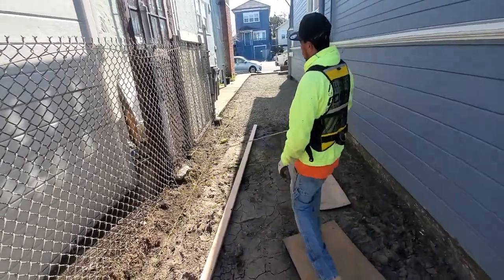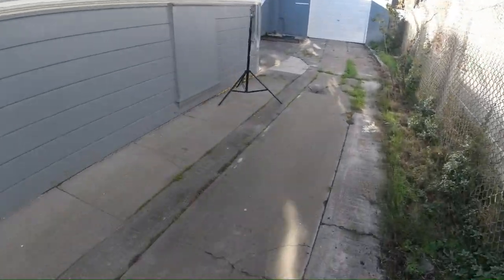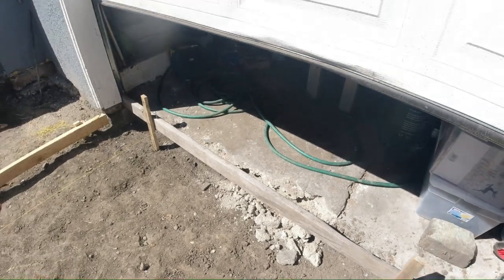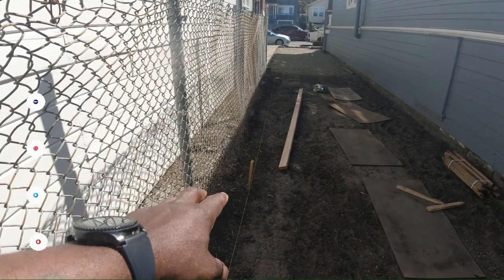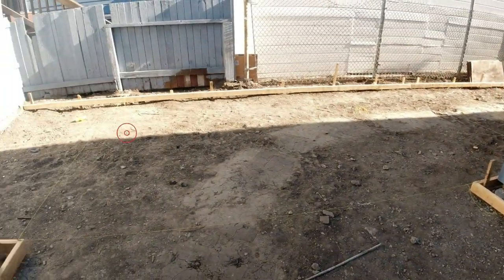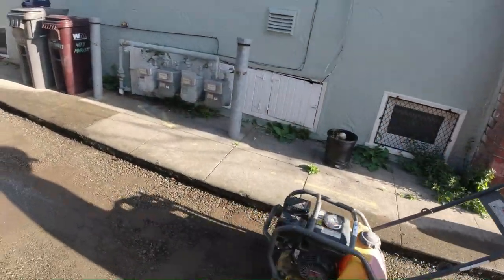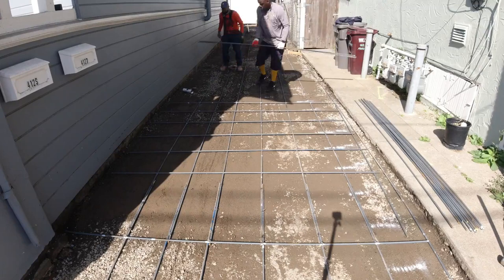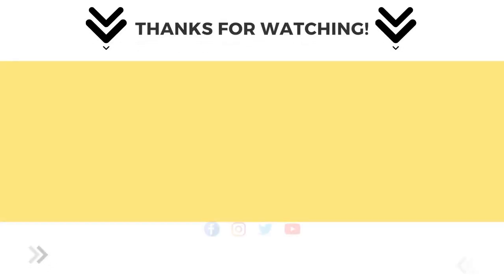Demo, Grade, Frame & Rebar CONCRETE Driveway |All Access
See what it takes Demo, Grade, Frame & Rebar Concrete Driveway. In need of a driveway or patio hit us up